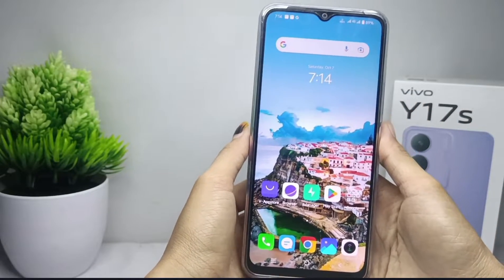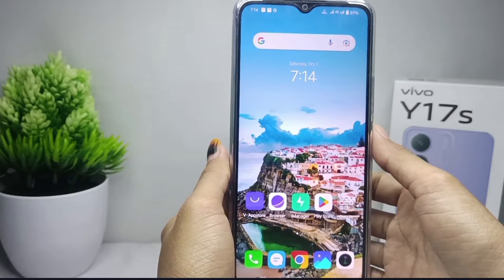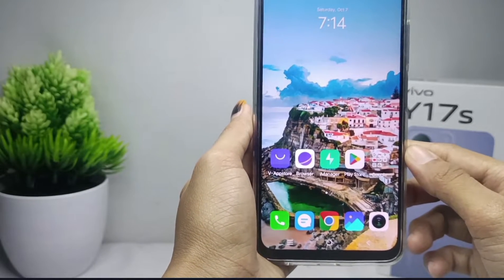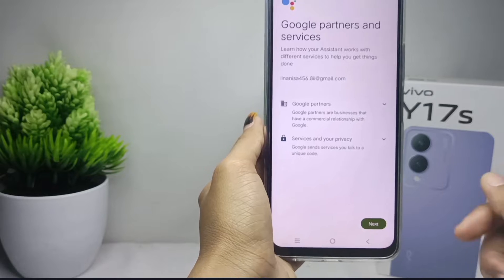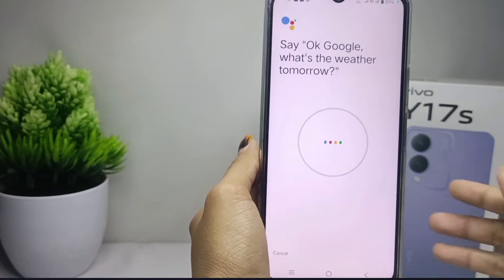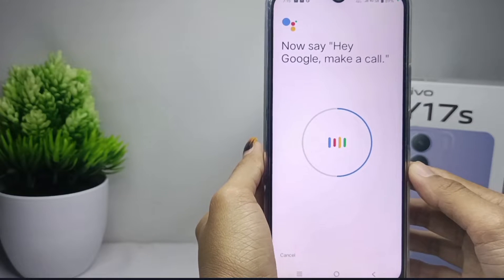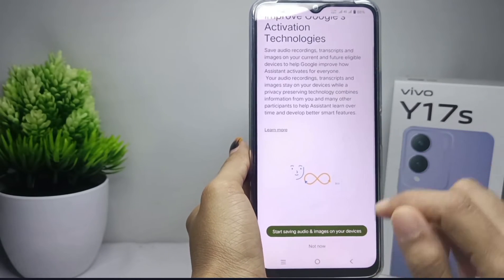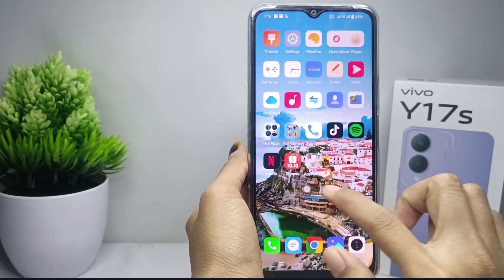How to Enable Google Assistant In Vivo Y17s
This video is relevant to the search:
how to activate google assistant
Turn on Google Assistant
Turn on the Vivo Google Assistant
vivo y17s
Turn on Google Vivo Assistant